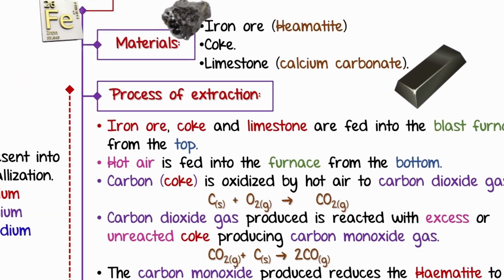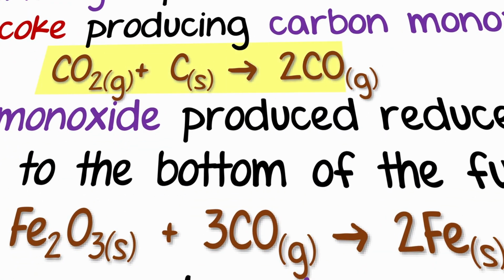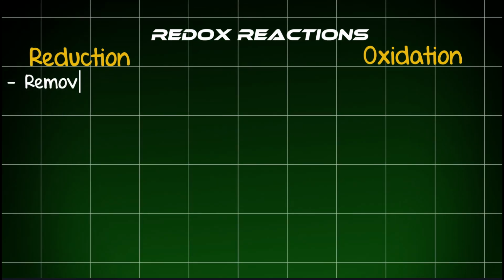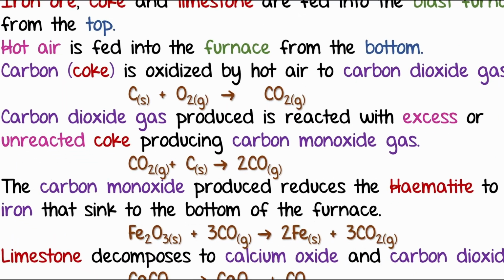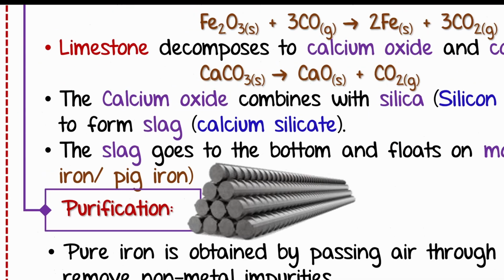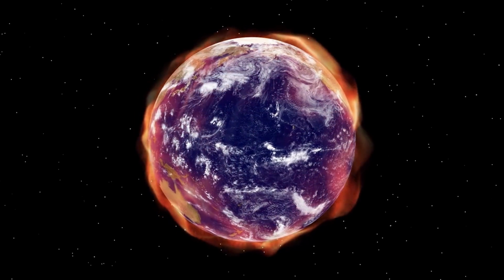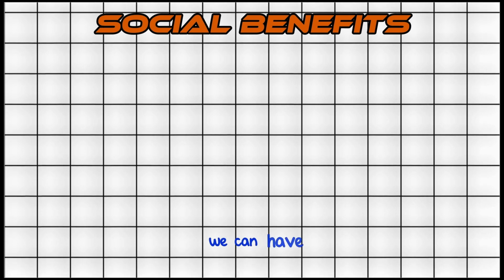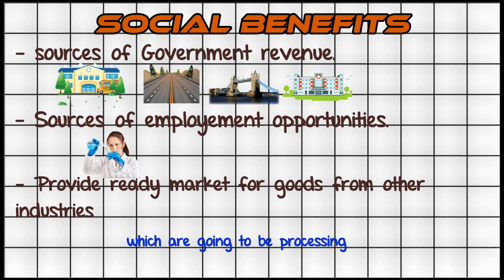Extraction of IRON from its ore INDUSTRIAL PROCESS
in this video, am describing the industrial process of extraction of Iron from its ore haematite as an industrial process.